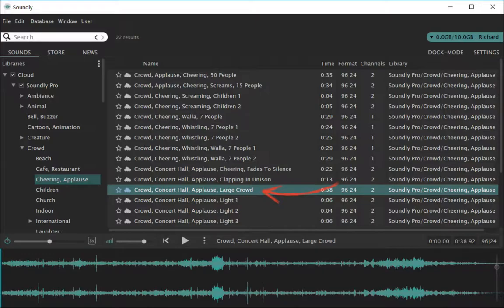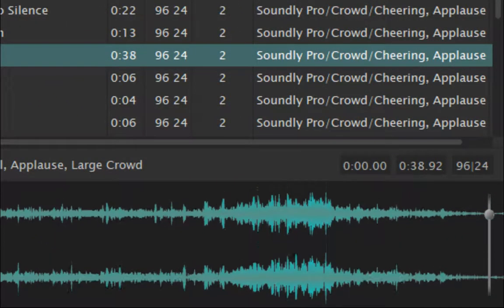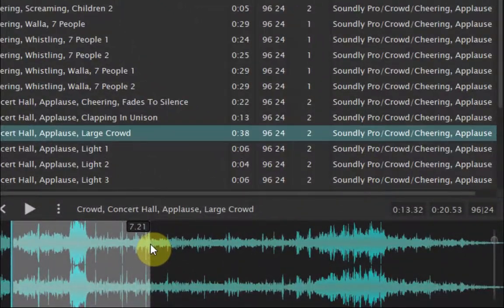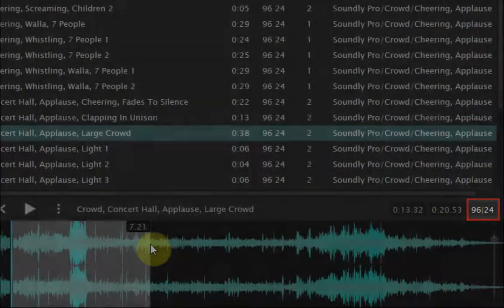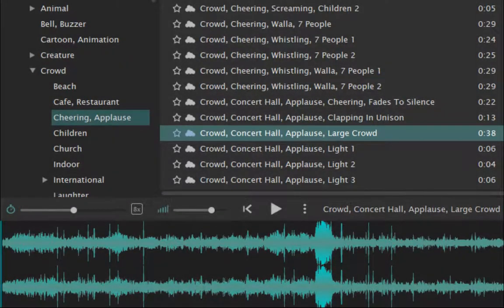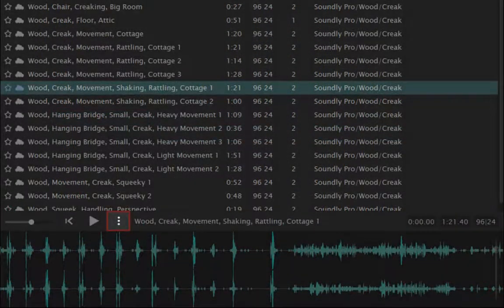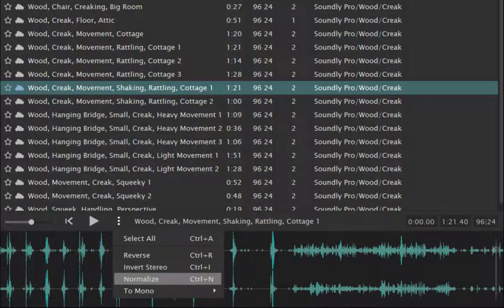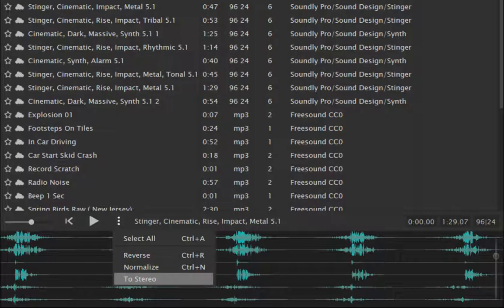Soundly Tutorial #8 - Auditioning Sound Clips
Get up and running with Soundy 2 in the official tutorials. The series covers:

1. Introduction
2. Creating a Soundly Account
3. The Workspace
4. Adding Store Libraries
5. Your Cloud Libraries
6. Your Local Libraries
7. Searching for SFX
8. Auditioning Sound Clips
9. Drag & Drop / Spotting
10. Fun with Metadata
11. Shortcuts / Tricks and Tips

Soundly 2 is a fully featured sound effects platform for Mac & PC. Find your perfect sound effect in our massive cloud library, index local sounds, and share files in the Soundly collaboration cloud. With a wealth of features and a friendly interface, Soundly makes you a better and happier editor!